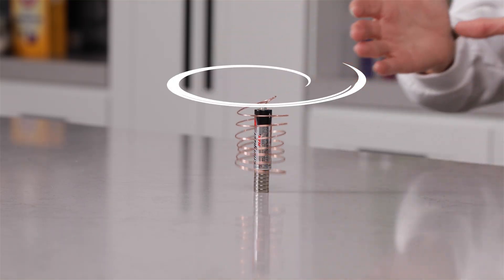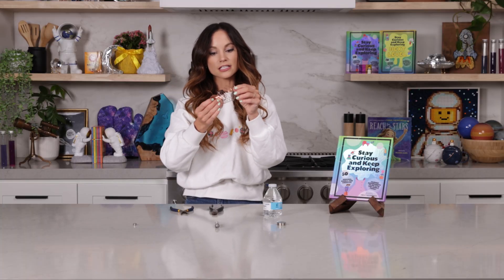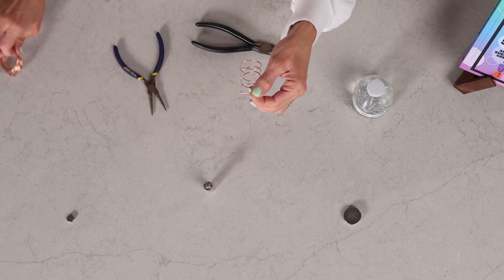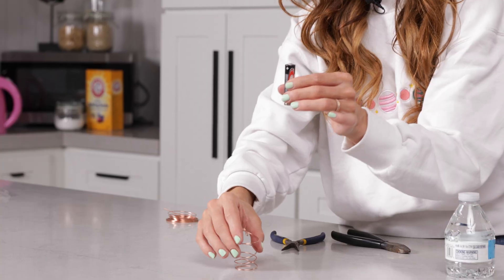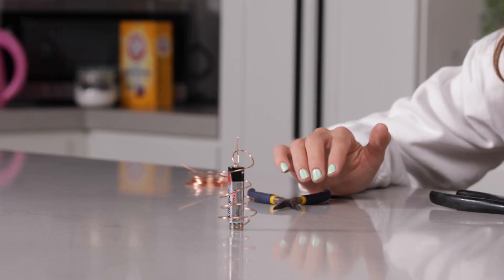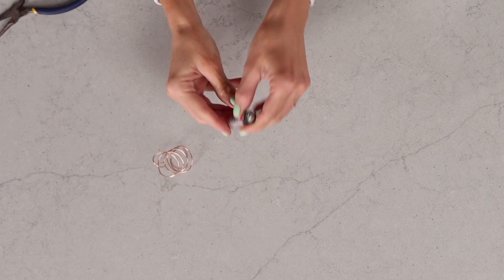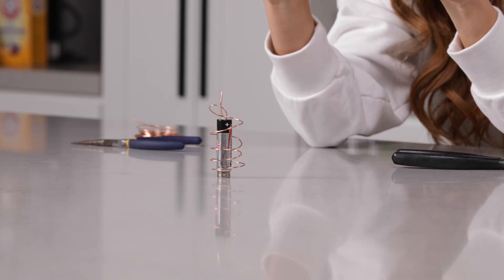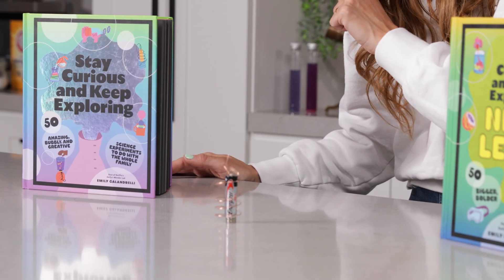Emily's Science Lab - Make a Homopolar Motor - Spinning Copper Wire Experiment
_This is the "Twirling Dancer" experiment on page 151 of Book 1 _

Pliers
Wire Cutters

*About Me*
Hi there! I'm Emily Calandrelli, the 100th woman in space, MIT engineer and Emmy-nominated science TV host. I'm the host of Netflix's Emily's Wonder Lab and FOX's Xploration Outer Space. I've published 9 children's science books: The Ada Lace Adventure series, Reach for the Stars, and the Stay Curious and Keep Exploring series which  is a #1 NYTimes Best Seller.

Filmed/edited/produced by Echo Echo Studio